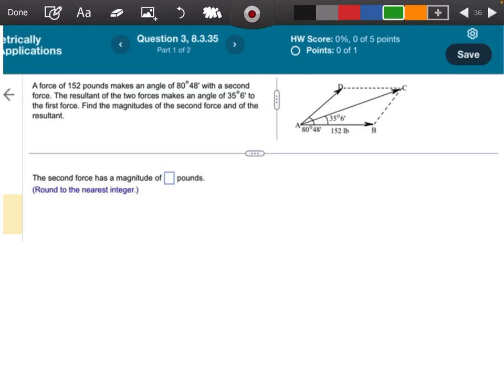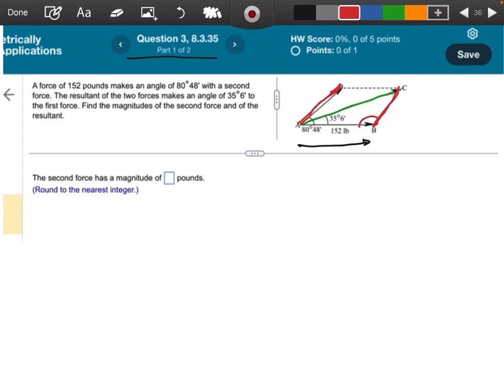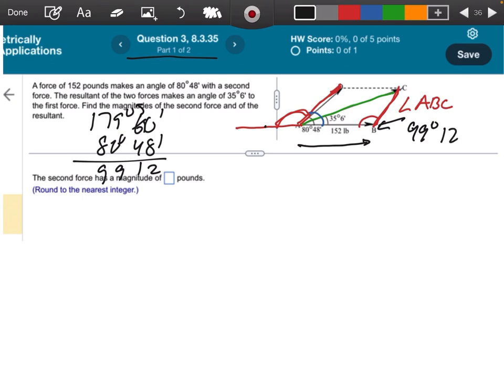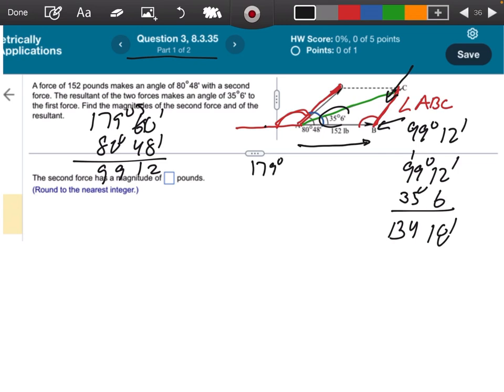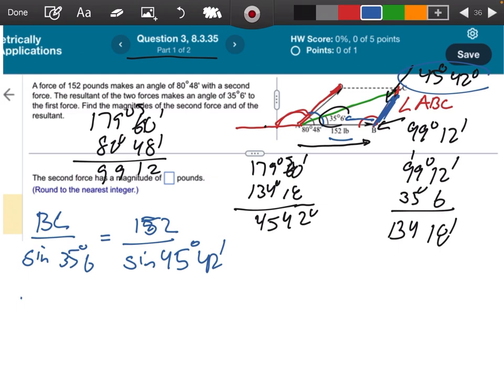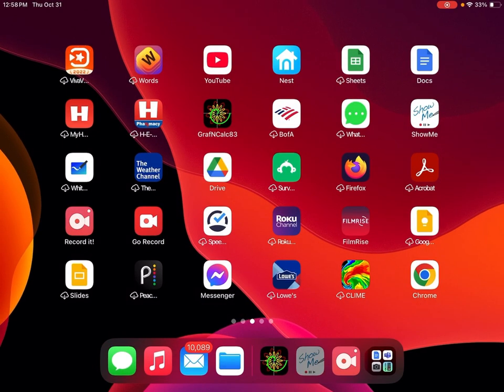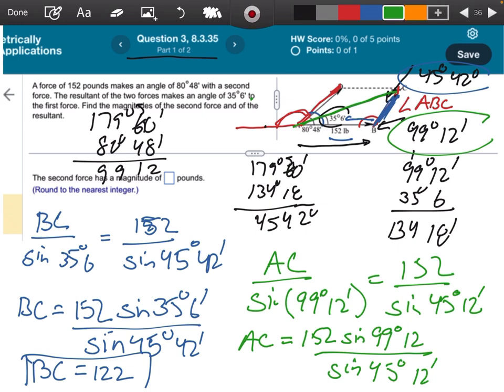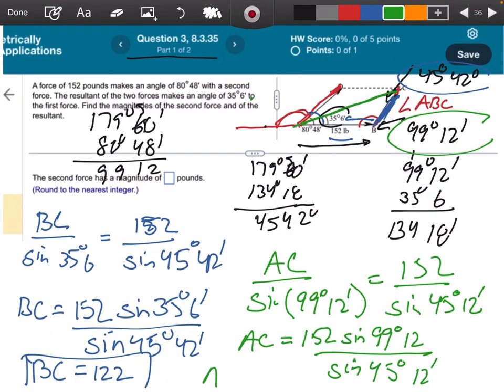3 8.3 math 2412